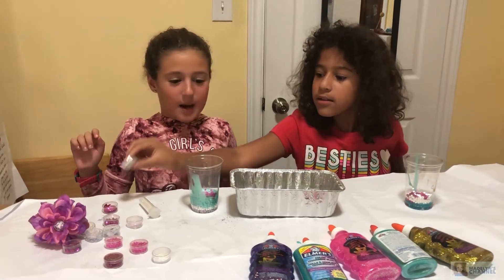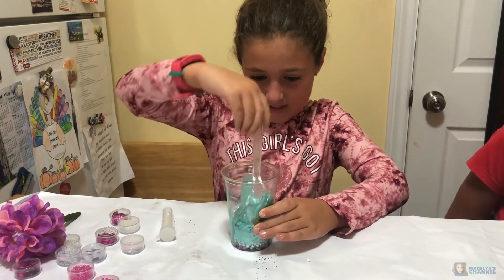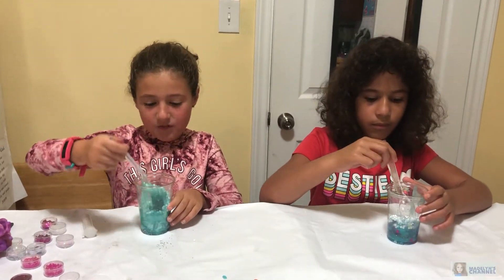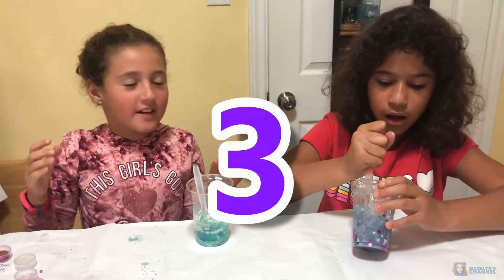SlimeChallenge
Slime making challenge with my friend Alej